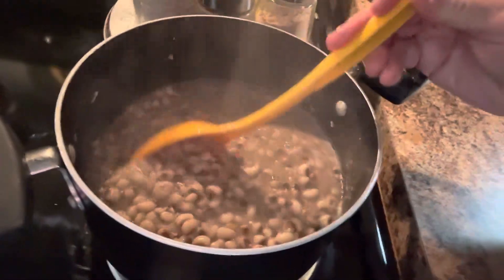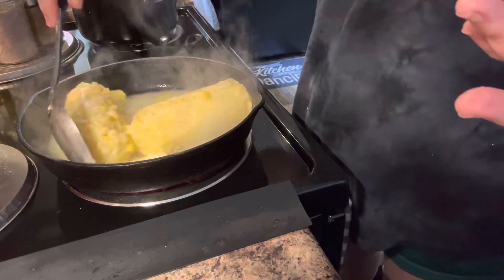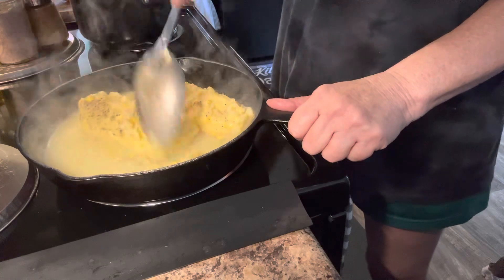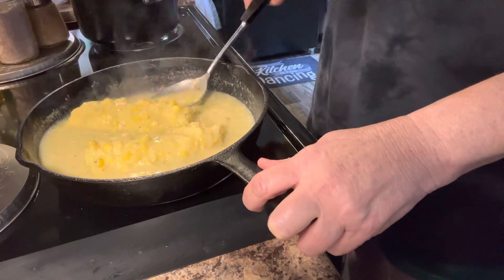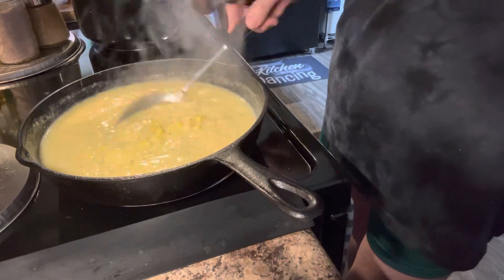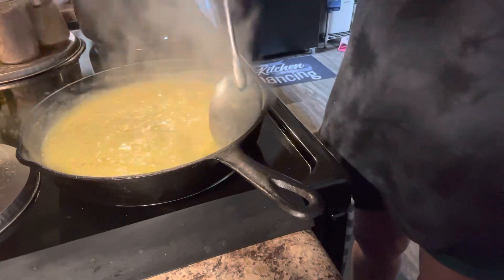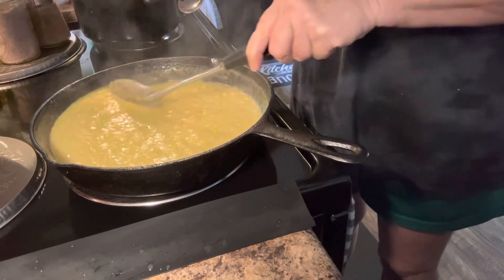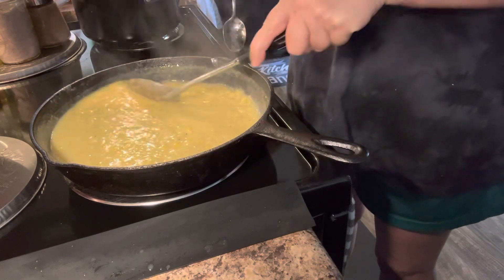Fried are skillet cream corn